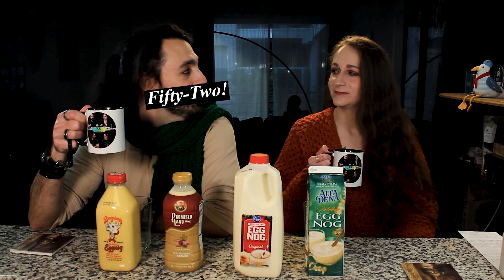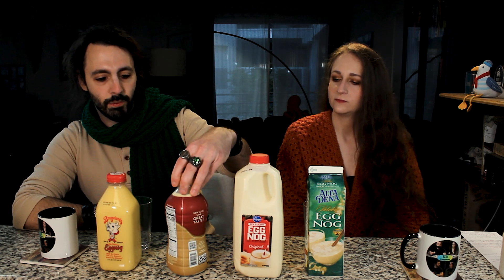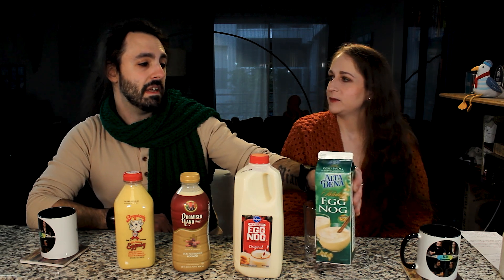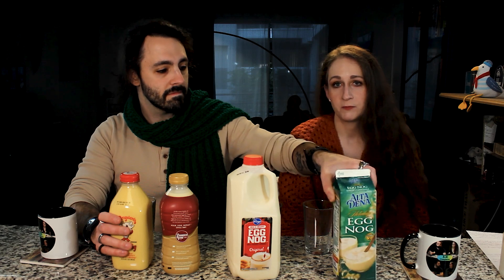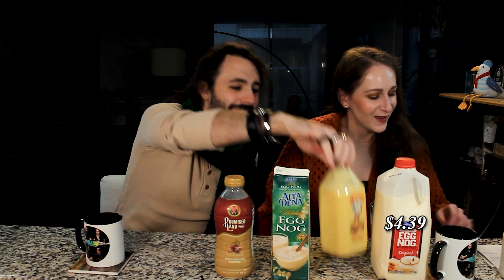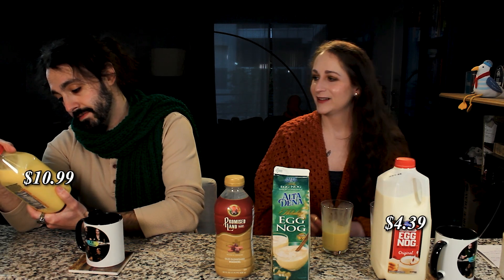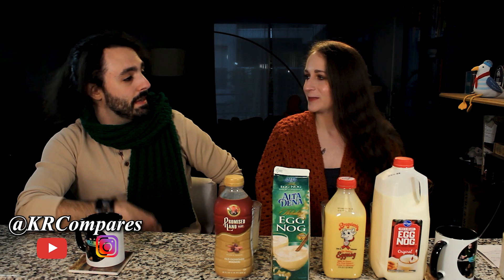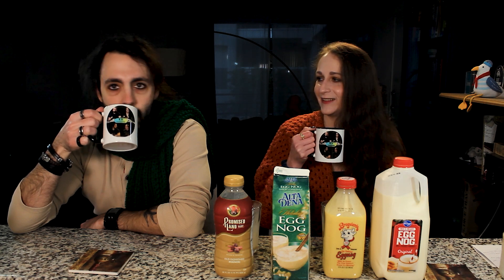Episode 52 - Egg Nog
'Tis the season to rush out and get yourself gallons upon gallons (or several liters, if you don't use the imperial system) of Egg Nog.

In this episode, we try several store varieties from marked down and cheap to expensive and unpronounceable. How do they compare? Is $11 too much for Nog? We have those answers and more in this holiday-themed episode!

0:00 Intro
8:44 Alta Dena & Kroger
14:42 Promised Land & Broguiere's
21:10 Final Thoughts
25:14 Price
27:30 Outro